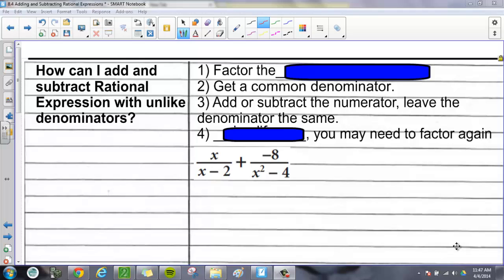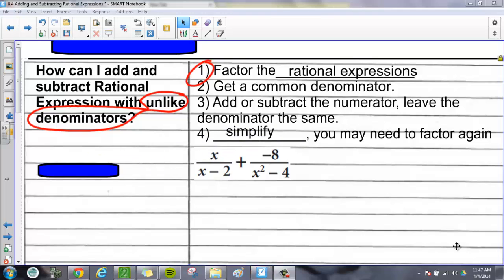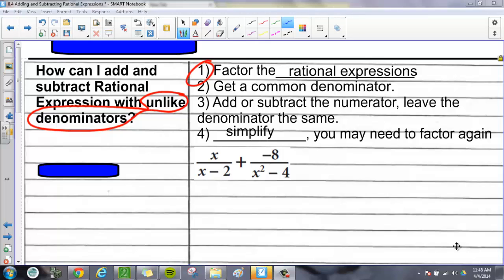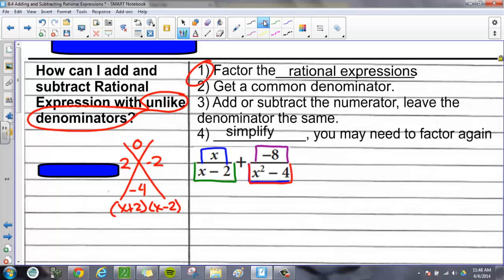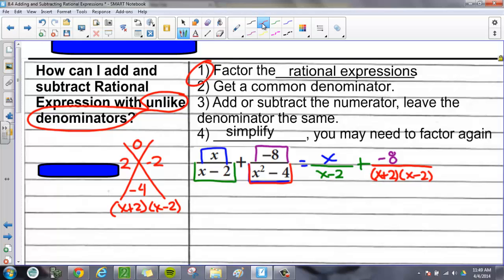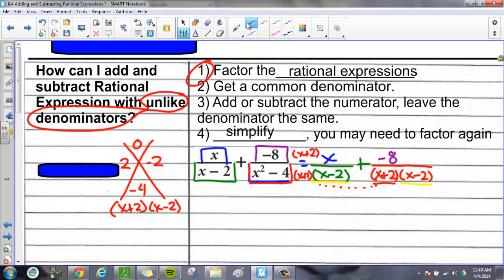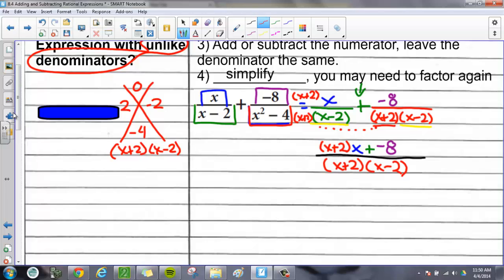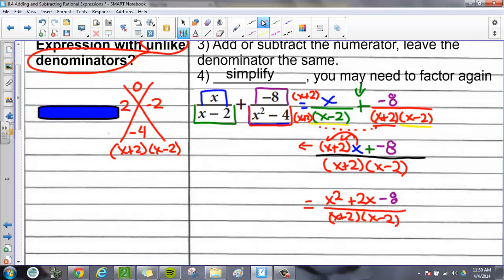8.4 notes part 3